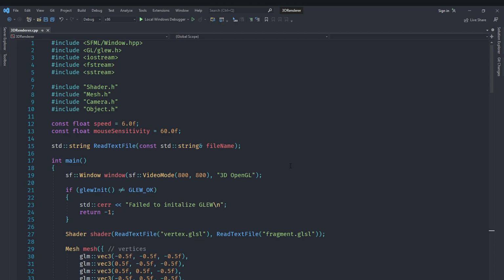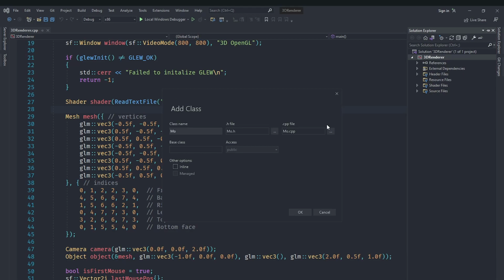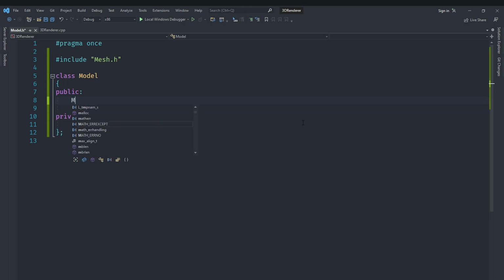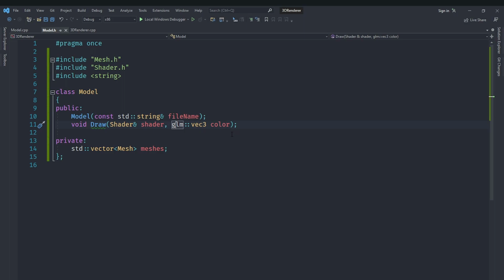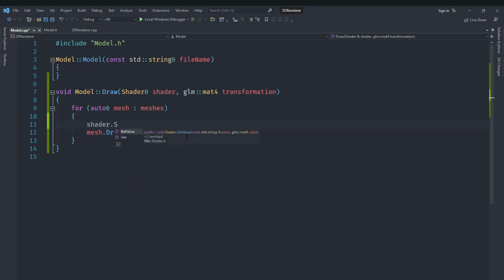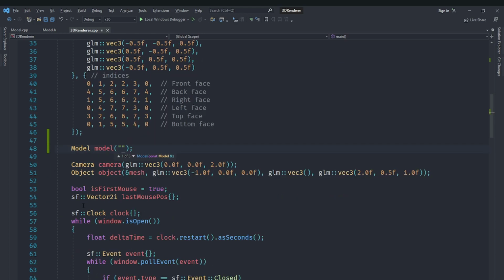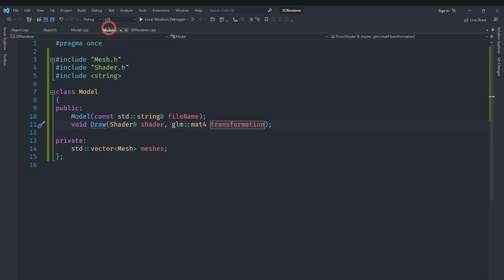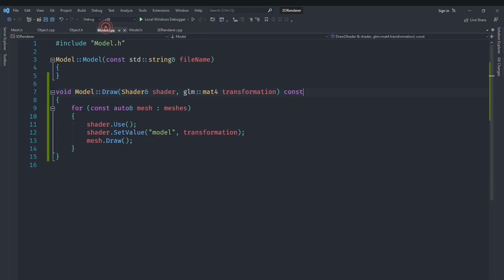Model Class | OpenGL 3D Renderer #15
Welcome back to our ongoing journey of developing a powerful OpenGL 3D renderer from scratch! In this next episode, we're laying the foundation for enhanced 3D modeling by introducing the Model class. We'll configure this class to efficiently store a list of meshes, preparing it for model loading in the upcoming video.

In this video, you can anticipate:

The Role of the Model Class: Explore the significance of the Model class and how it simplifies the management of 3D meshes within your renderer.

Mesh Storage: Learn how to structure the Model class to efficiently store a collection of meshes, making it easier to work with complex 3D models.

Code Implementation: Step-by-step, we'll implement the Model class and set it up for future model loading, ensuring a seamless integration of 3D models into your renderer.

Preview of Model Loading: Although we won't perform model loading in this video, you'll get a sneak peek into how the Model class will facilitate the process in the next episode.

By the end of this tutorial, you'll have a solid understanding of how to create and configure the Model class for efficient mesh storage, preparing it to handle 3D model loading seamlessly. Whether you're a beginner or an experienced developer, this video provides valuable insights and hands-on experience to streamline your 3D graphics project.

If you have any questions or thoughts, please share them in the comments section below. Get ready to take your 3D modeling to the next level as we explore the world of the Model class!